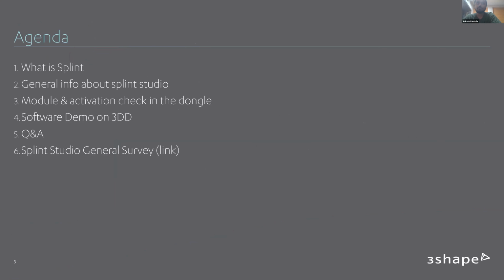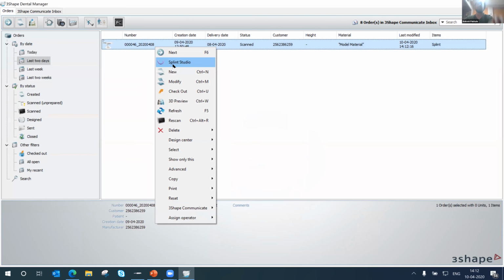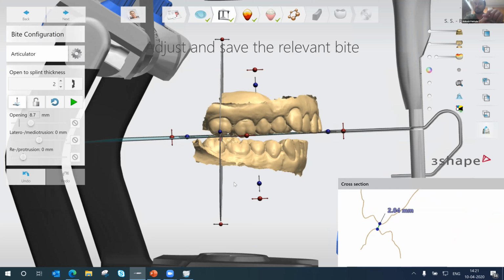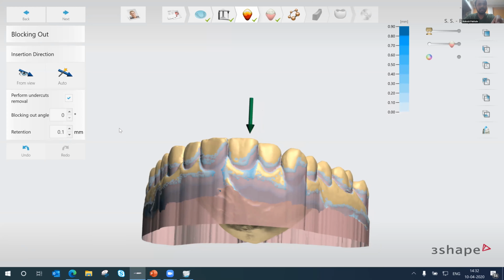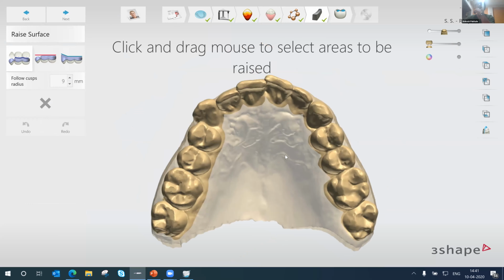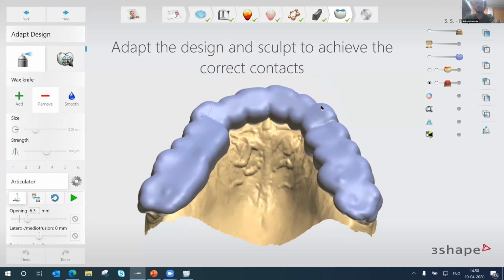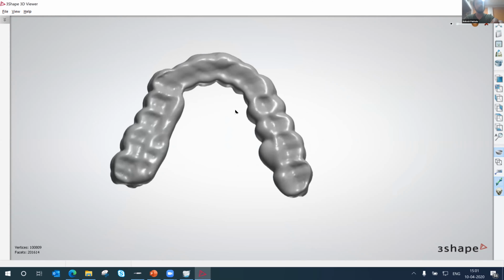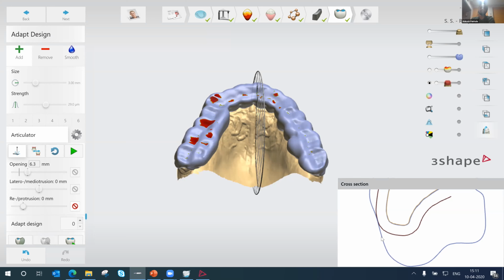3Shape Splint Studio